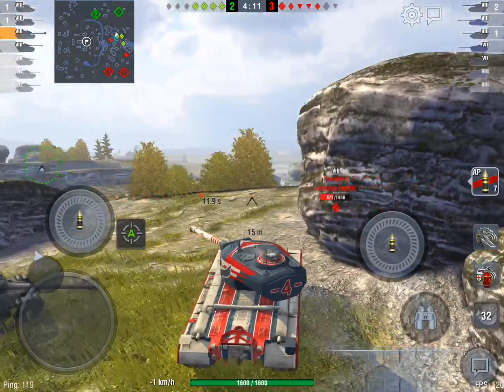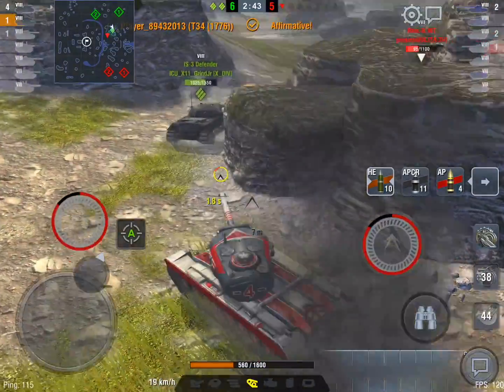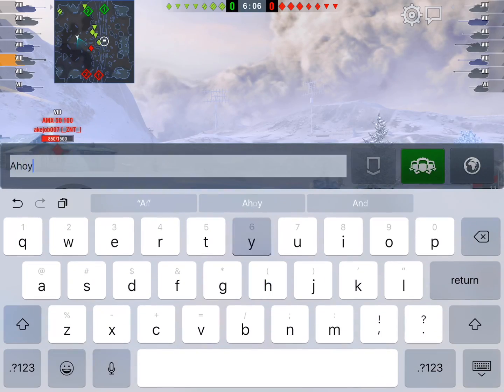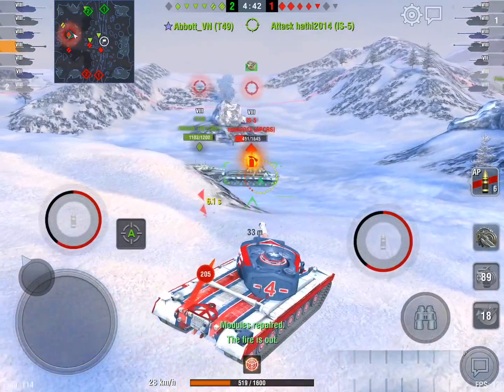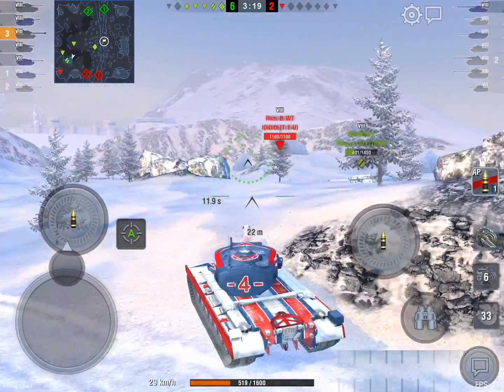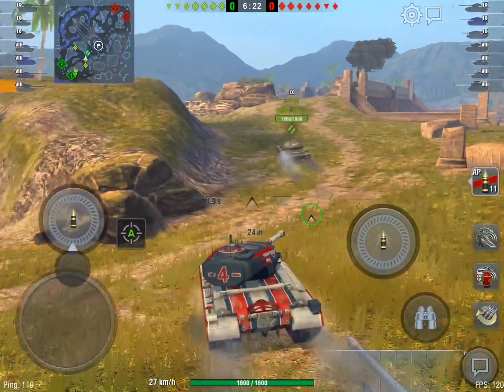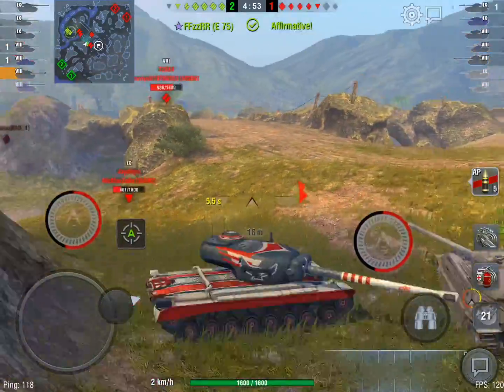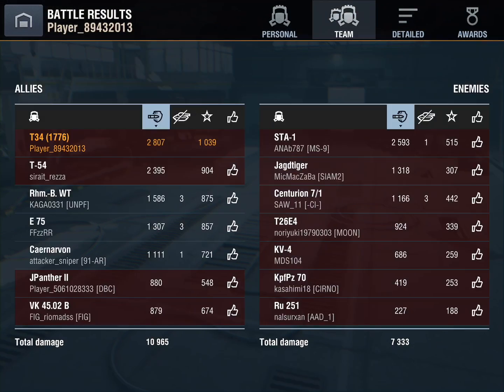T 34 The Bank of America World of Tanks Blitz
The absolute king of tier 8 Gun Depression Heavies is in the House.  The T-34 is a hard working big earning 120mm monster that has an awful lot to offer the humans.

If you are tired of dealing with IS series tanks and their kin this could be the equaliser you've been looking for.   Some maps you'll be the king of the world and others you'll have to play smart, but anytime you can find a ridge to go hull down you are going to be frosty the freaking snowman happy.

Enjoy and AHOY AMIGOS!

PODCAST HERE!

CHECK THE STATS OF TEH TANKS & Compare them

IOS!

Android